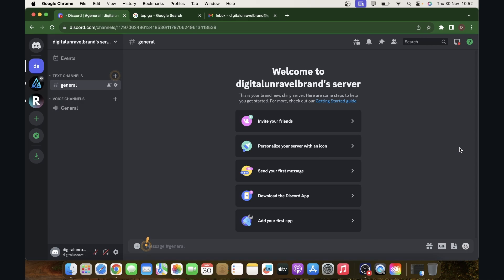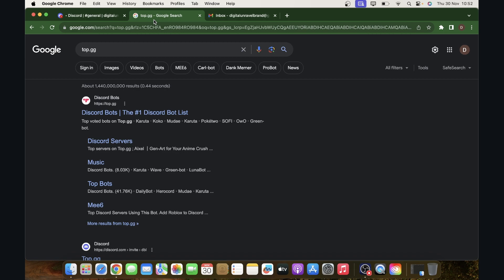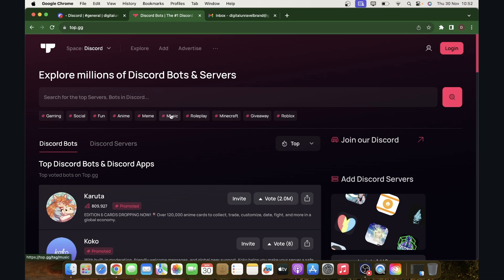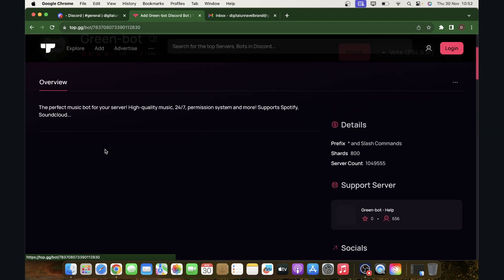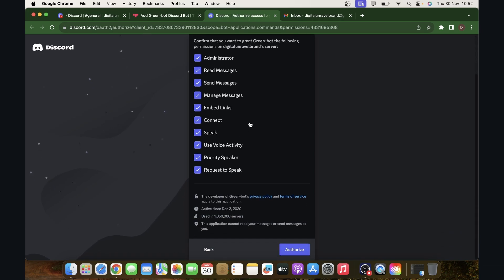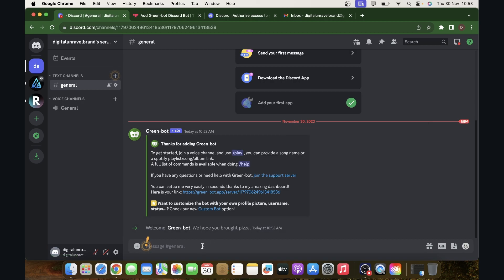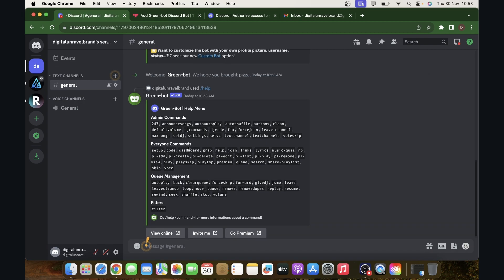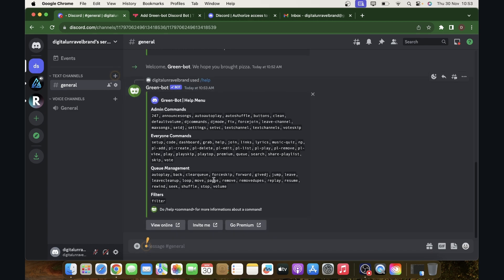How To Add Music Bot To Discord Server | Add Discord Music Bot To Server 2024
How To Add Music Bot To Discord Server

In this video we show you How To Add Music Bot To Discord Server. If you want to know How To Add Music Bot To Discord Server then this is the perfect tutorial for you.